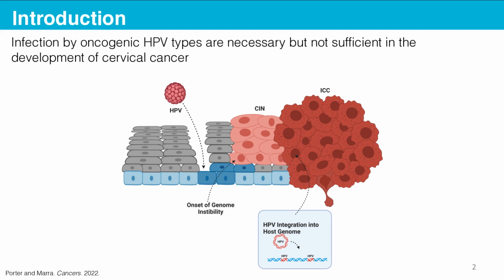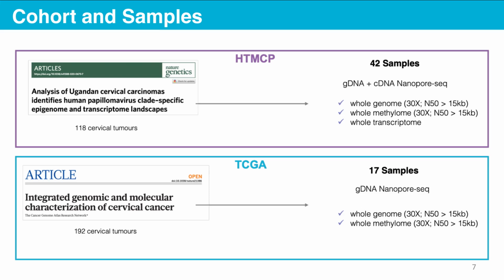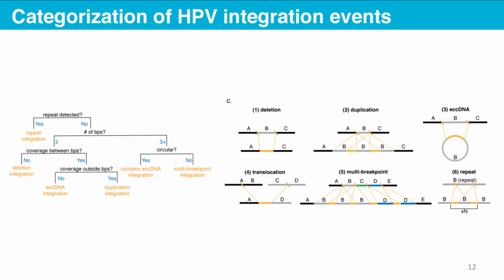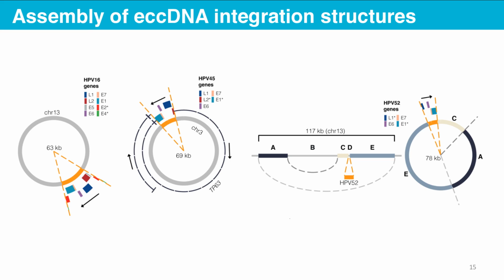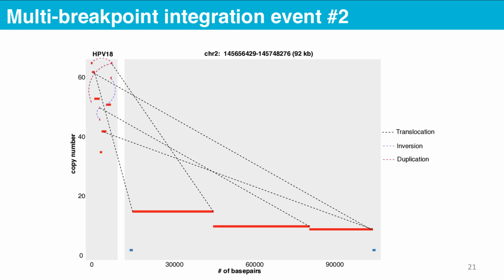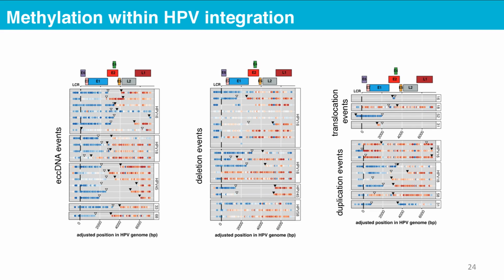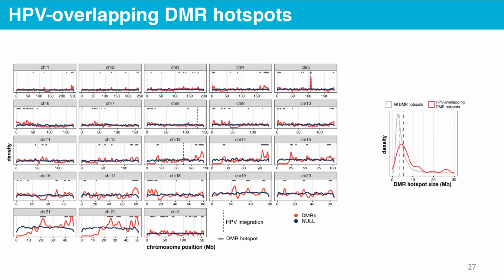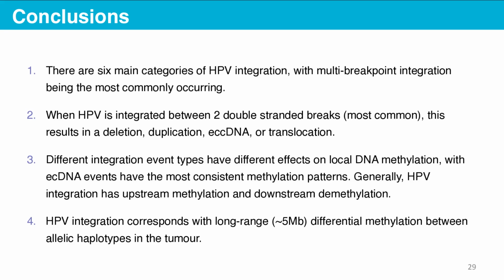Resolving complex genomic structures and regulation patterns in cervical cancer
A vast majority of cervical cancer cases are due to human papillomavirus (HPV) infection. Vanessa Porter and her team sequenced the whole genomes of 59 cervical cancer samples from Uganda (HTMCP) and the USA (TCGA), using the PromethION, to identify the genomic perturbations arising as a consequence of HPV integration.